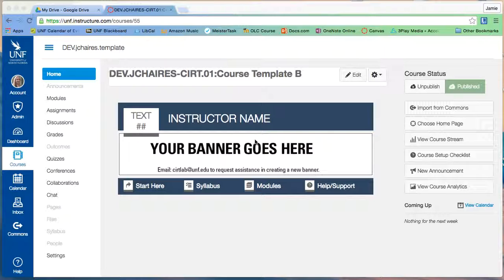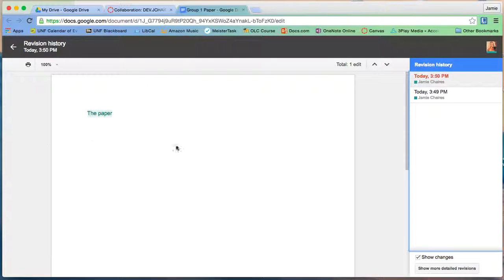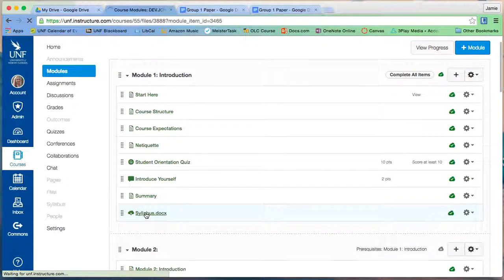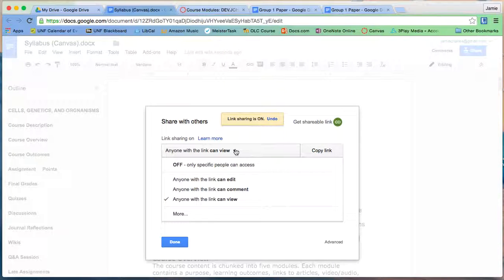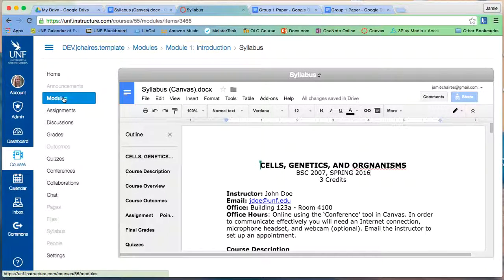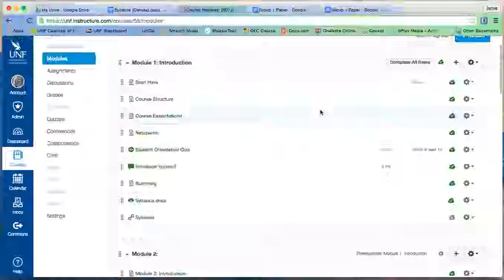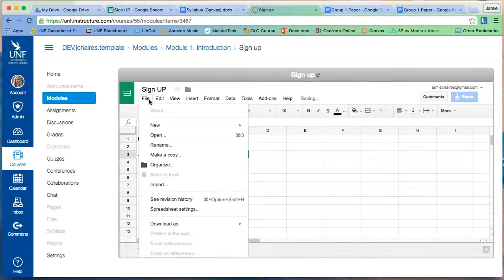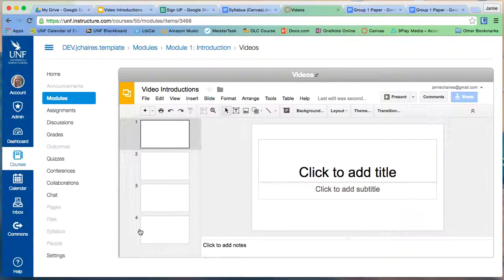Using Google Apps in Canvas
Instructional video for faculty setting up Google Apps in their Canvas course at UNF.